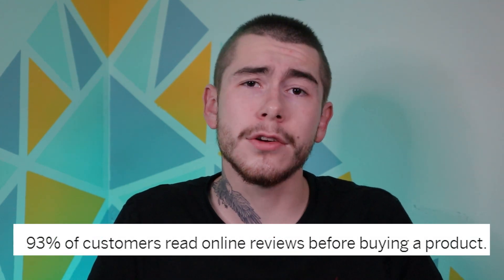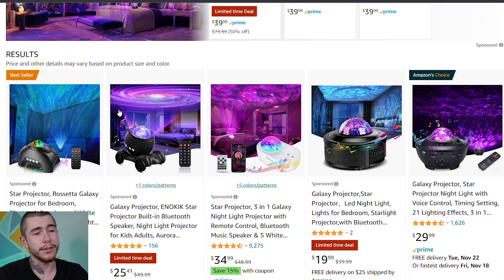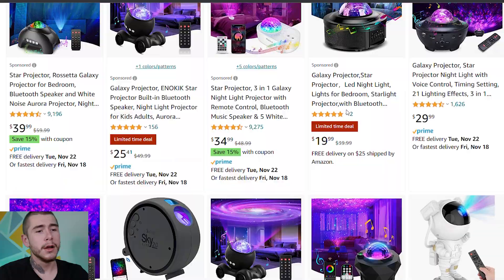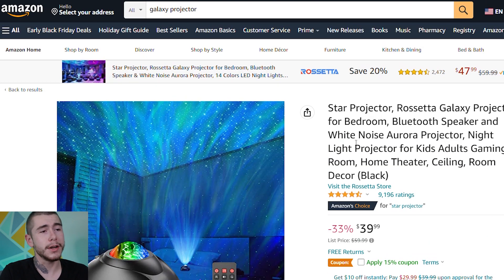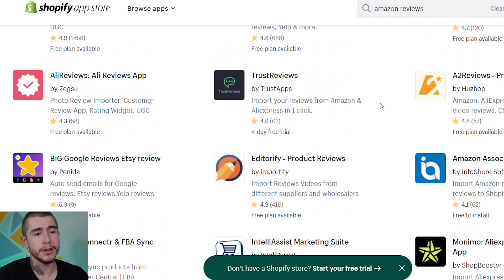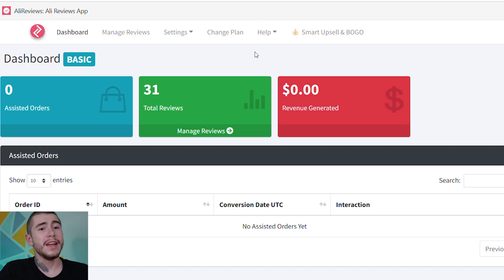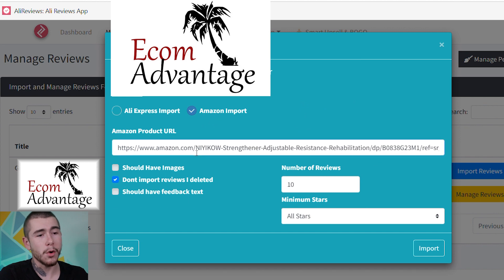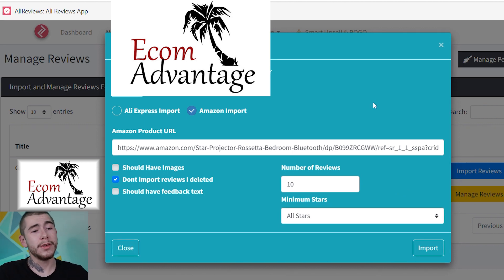How To Import Amazon Reviews To Shopify In Under 5 Minutes | Best Free Dropshipping App 2022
In this video, I show you how to import 5 star reviews directly from Amazon to your Shopify store using a free app. I'll show you how to setup the app, import reviews and make any edits that you might need to. This can be done in under 5 minutes using this simple tutorial.

Start With Shopify For Just $1 a Month!

Let Connect!